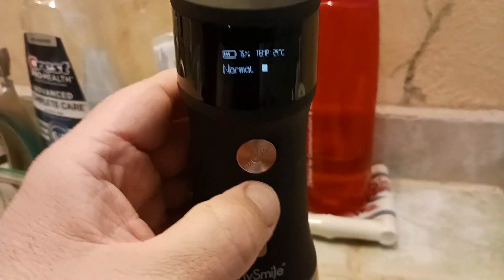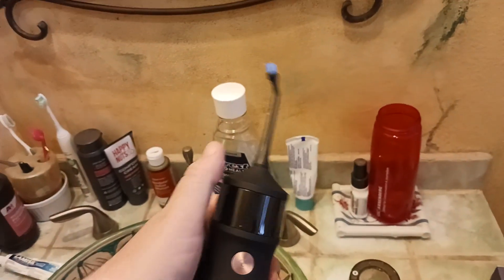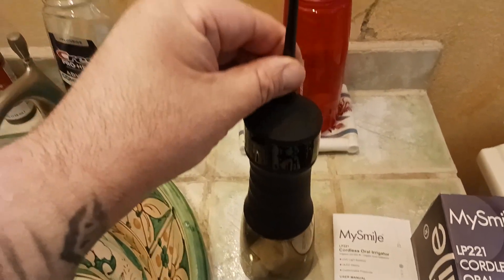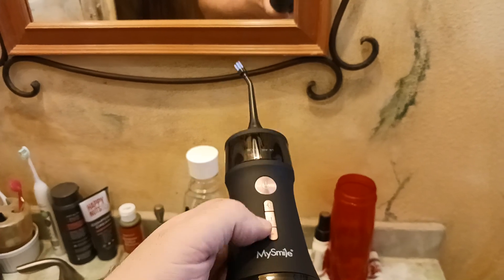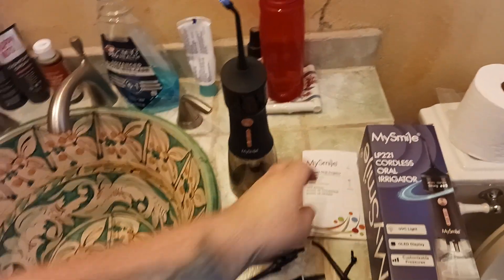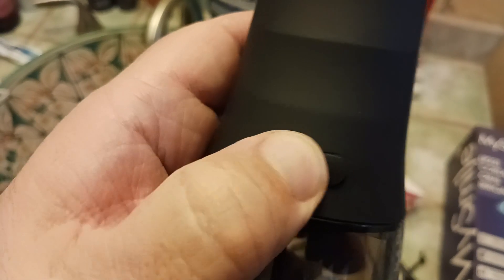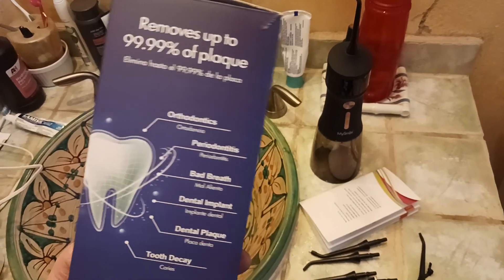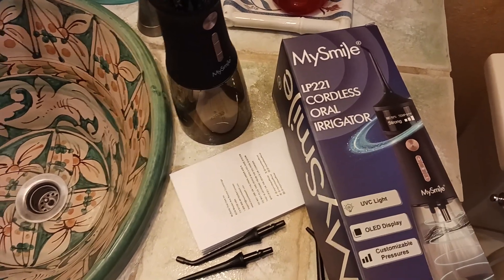1604. My Smile LP221 UVC Sterilizable Cordless Water Flosser Portable Home Travel Camping Water Pick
MySmile Portable Flosser & Other Products

Recently Reviewed

Ebike & BikePacking

EDC Essentials

Self Defense

Health & Beauty

More Links To Items I Use:

Bar Kits

Japanese Jigger

Hawthorne Strainer

Hand Juicer

Citrus Bottles

Tulip Glasses

Rocks Glasses

Highball Glasses

Anthony's Goods

Ceylon Cinnamon

Peppermint Leaves

Hibiscus Tea

Chamomile Tea

Lavender Buds

Aprika Teas

Spices Village

Mulling Spice

Mediterranean Oregano

Ground Jalepeno

Chili Powder

Pickling Spice

SUPPLEMENTS
Vitamin K2 MK7

Chews & Fuel

Protein Powder

Casein Protein

Pre Workout

Nitric Oxide

B Complex

Vitamin D3

Fish Oil

Testosterone Boost

Calm Aid

HEALTH FITNESS
Massage Gun

WOMENS SHOES
All Hiking

Gogo Boot

Combat Boot

Ankle Bootie